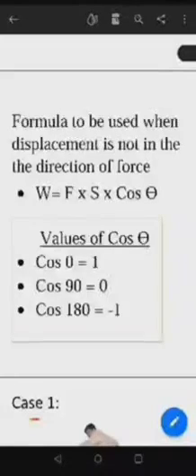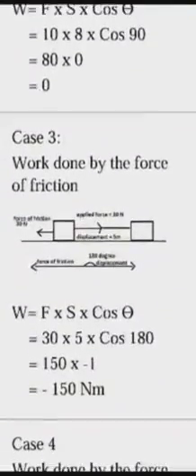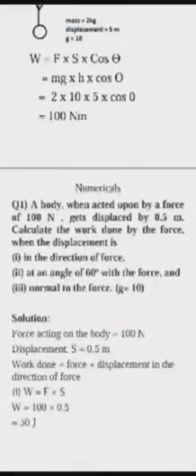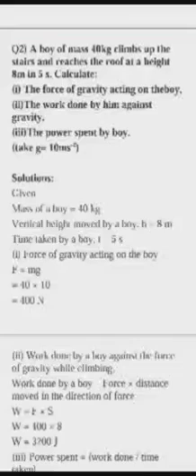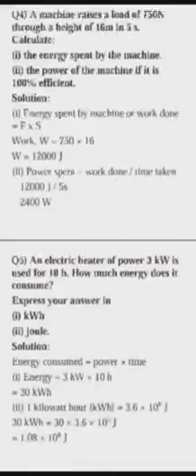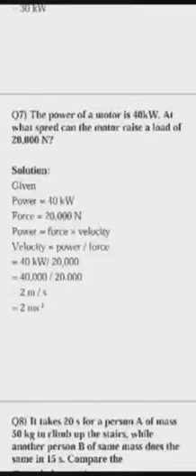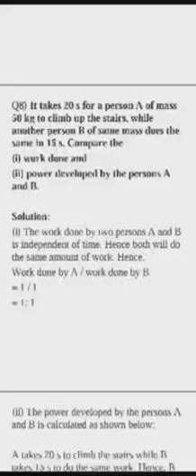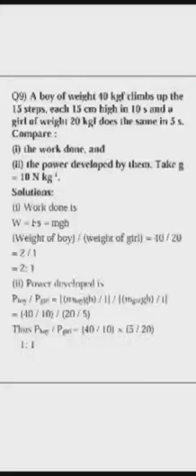ICSE Grade X - Subject- Physics, Ch.2 WORK ENERGY. By- Rachit Sir (Part-1)